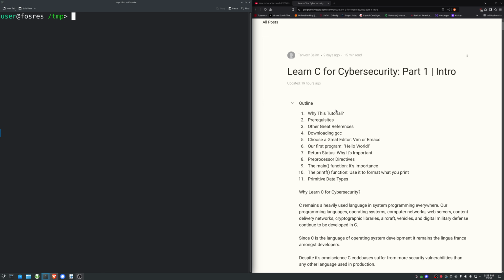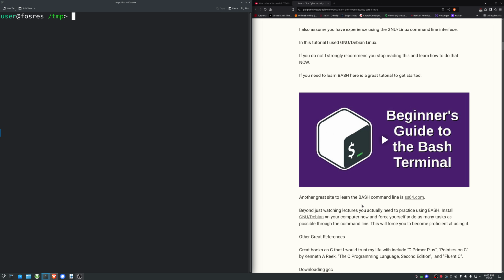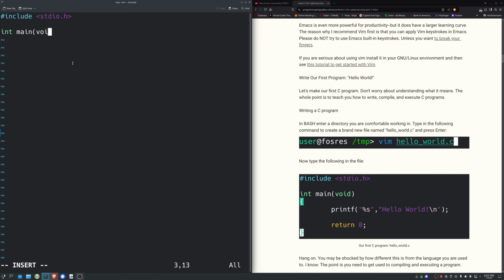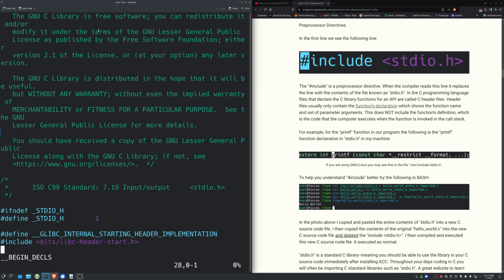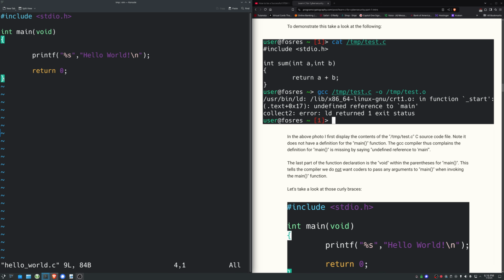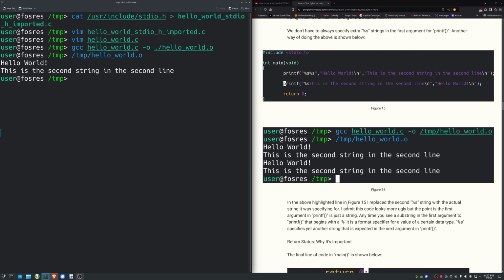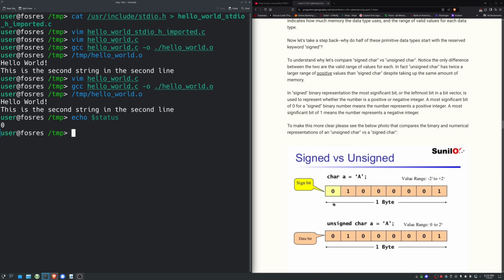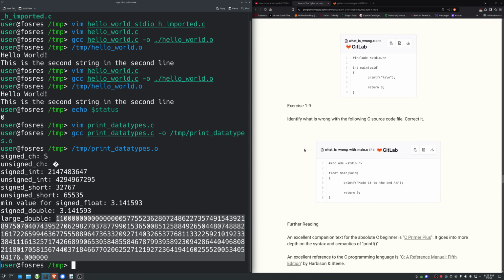Learn C for Cybersecurity Part 1 | Intro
In the past the article for this video could have been found at:

Today you would have to look up this tutorial on The Wayback Machine from The Internet Archive.

I have a new website by now for learning how to write C as a professional:

You can find exercises and tutorials there! Its a work in progress. See you on Substack!

Reply